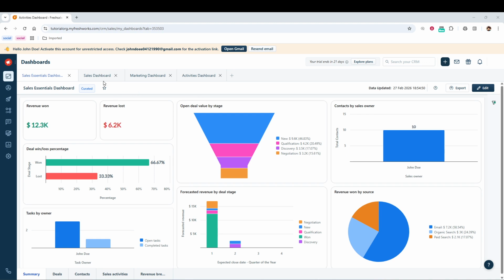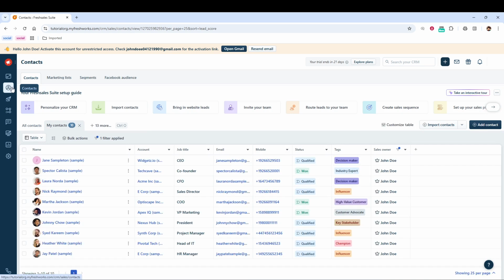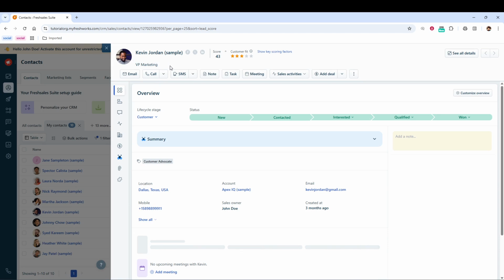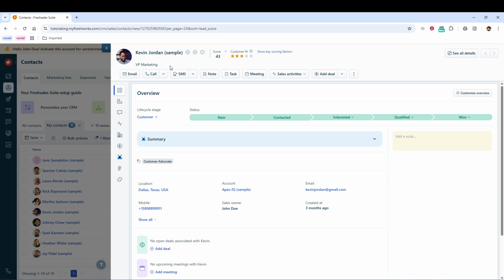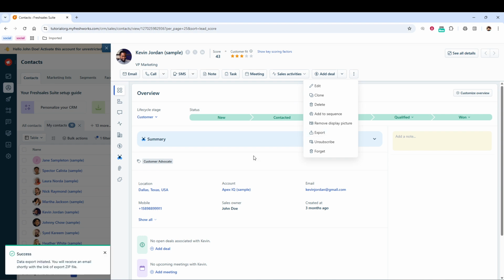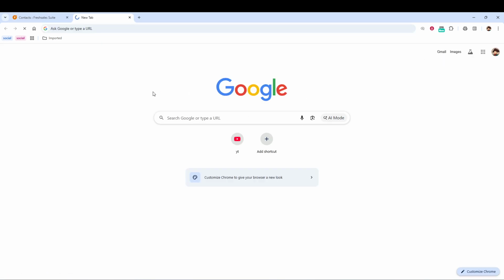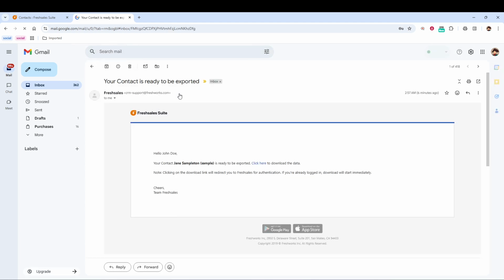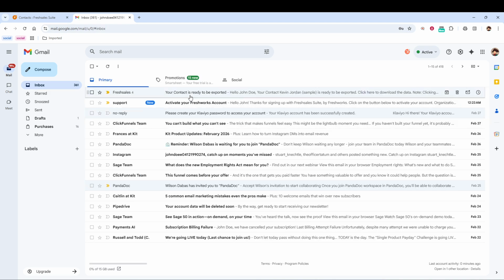How To Export Contacts From Freshsales [2026 Guide]